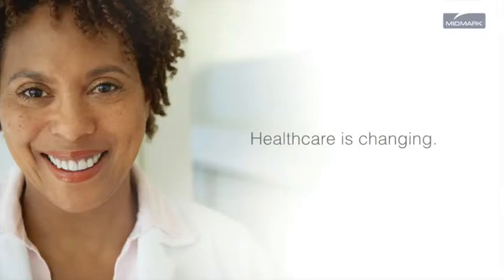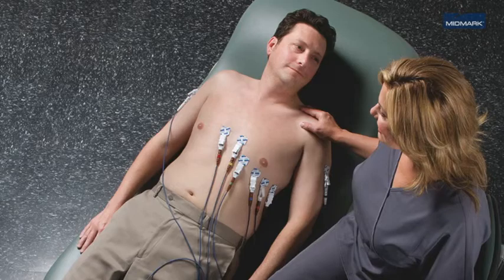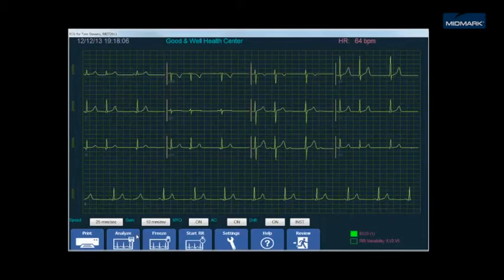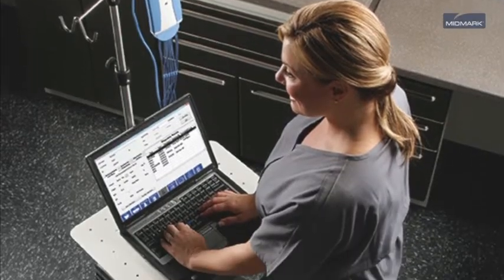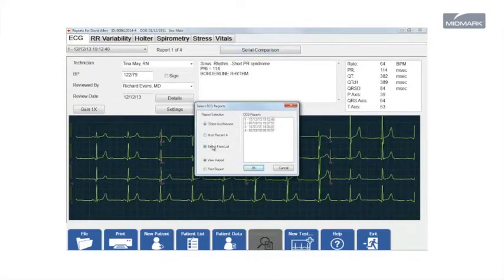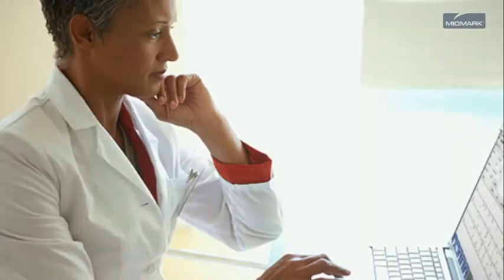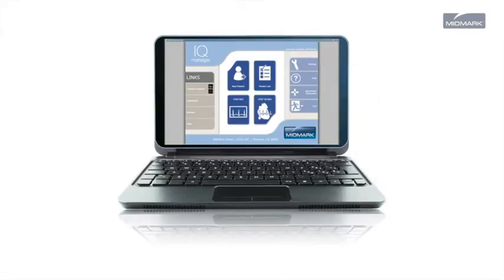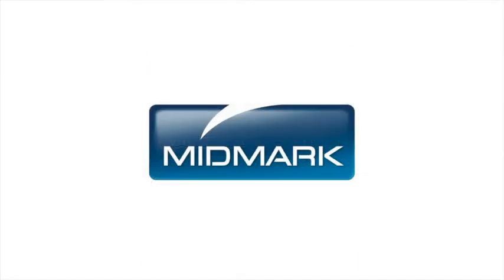IQecg 2014 Q1 Commercial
This video is about IQecg 2014 Q1 Commercial